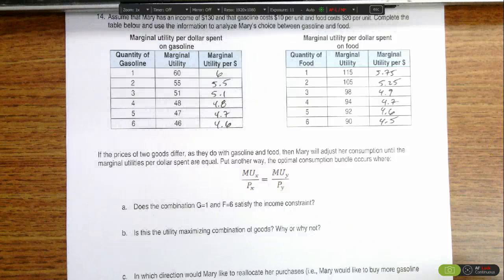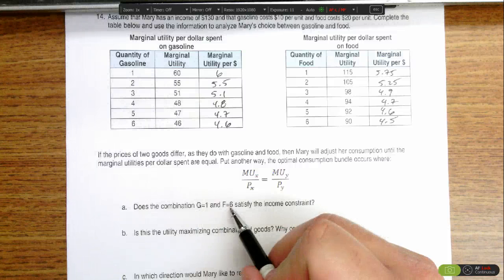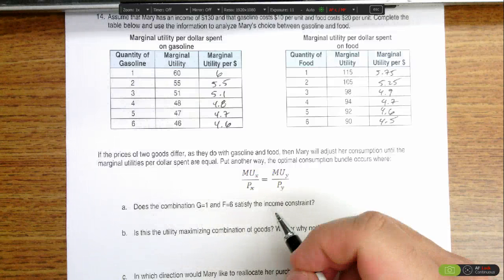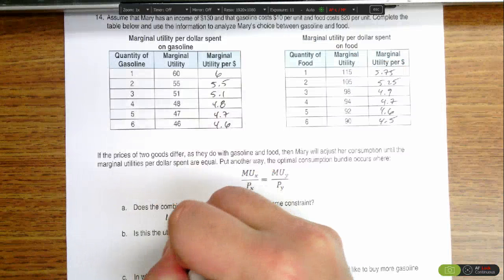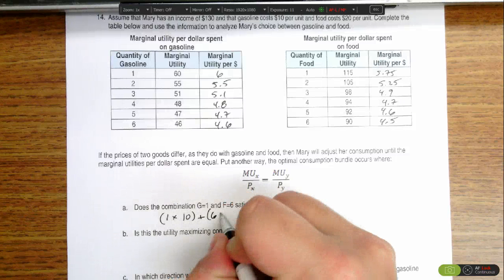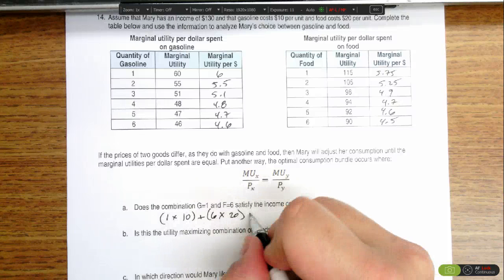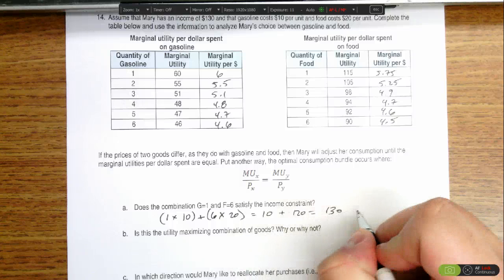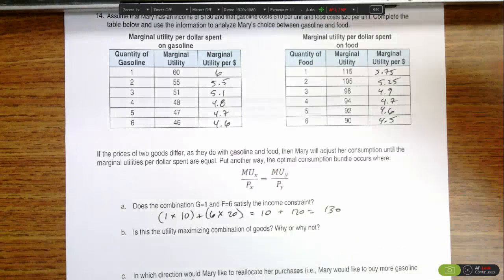Micro Unit 3 Day 5 Problem